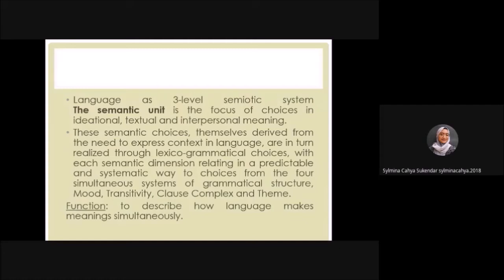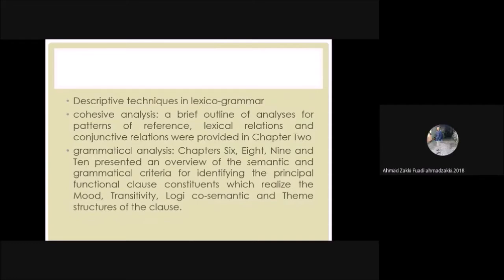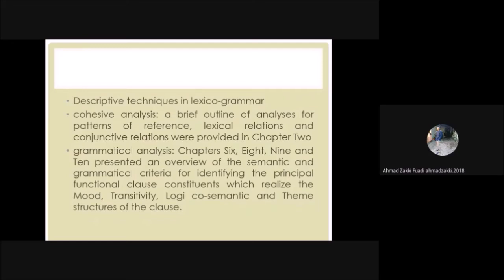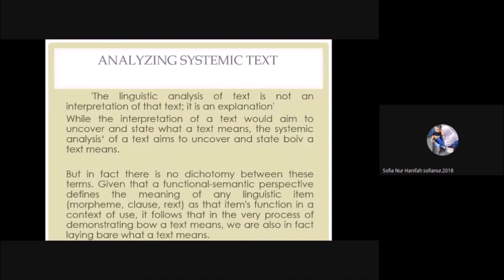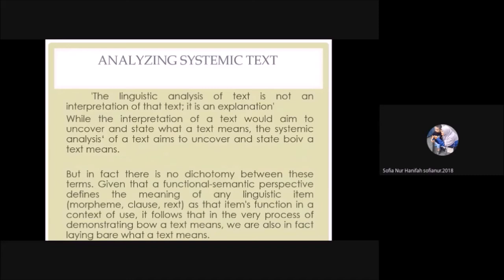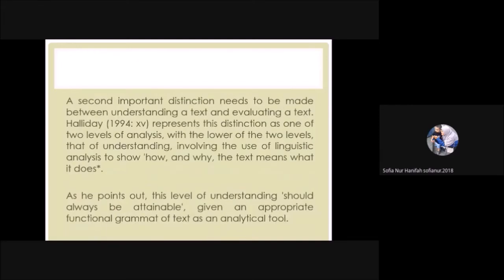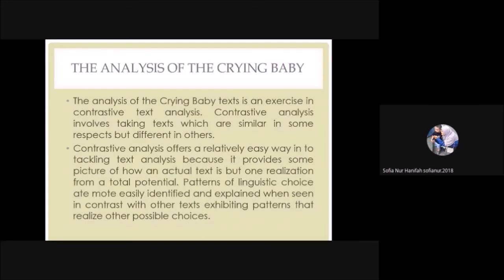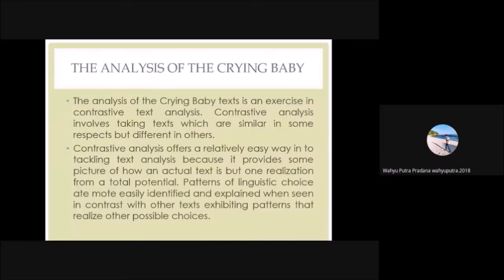Lexico Grammar Presentation 3 Chapter 11 by Group 9